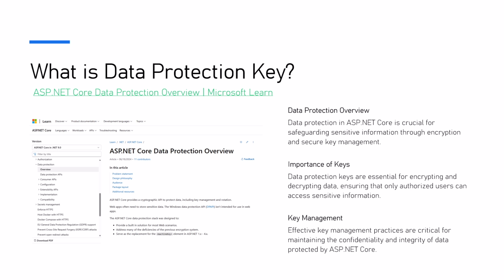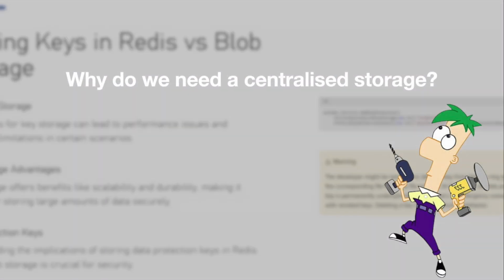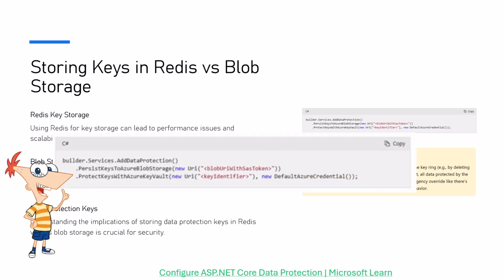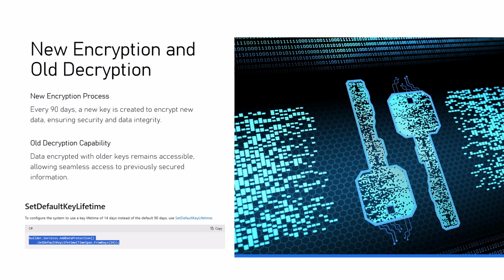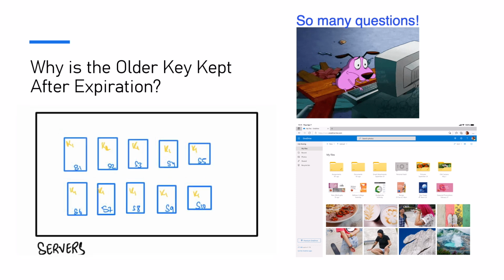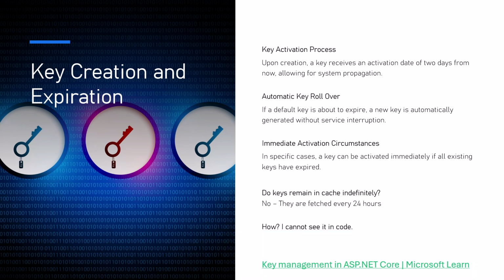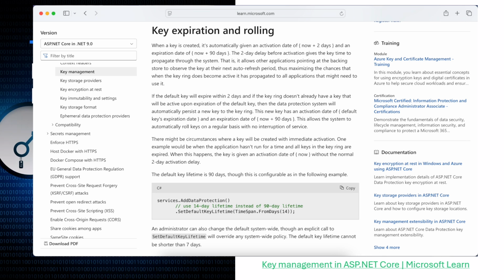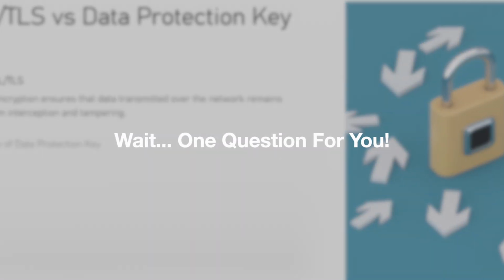Add Data Protection in ASP.NET Core | Protect Your App Secrets in .NET with Azure Storage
In this video, we take a deep dive into how to securely persist data protection keys in ASP.NET Core applications using Azure Blob Storage. If you’ve ever used services.AddDataProtection() and wondered what really happens behind the scenes—or how to set it up securely in production—this is the guide you’ve been looking for.

We’ll walk through the official Microsoft documentation, distill the most important insights, and explain how data protection works under the hood—including key management, encryption, and integration with Azure.

⏳ Timestamps for Easy Navigation:
00:00 – Introduction
01:13 – What is a Data Protection Key & Why It’s Needed
03:09 – Centralized Key Storage: How & Why
05:29 – Code Implementation Walkthrough
06:19 – How the Application Executes the Flow
08:05 – Deep Dive: Encryption & Decryption Process
08:36 – Under the Hood: Internal Implementations
13:42 – Logging from the Data Protection Library
14:23 – Wrap-Up & Open Question to Viewers

📘 What You’ll Learn:
- Why services.AddDataProtection() matters in real-world apps
- How Azure Blob Storage helps persist keys securely
- How the key lifecycle and encryption policies actually work
- Best practices pulled directly from official docs
- All the critical configuration options explained clearly

✅ Whether you're deploying to Azure or securing sensitive data locally, this video gives you the full picture—with no need to read the docs end to end yourself.

💬 Have questions about your setup or something still feels confusing? Drop a comment—I reply to everything I can!